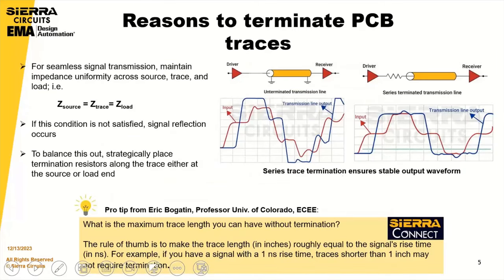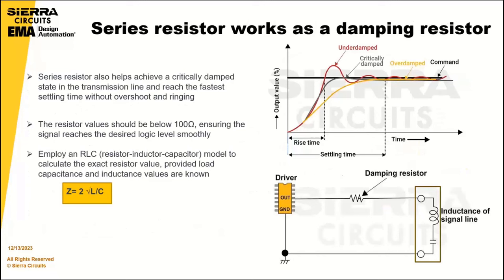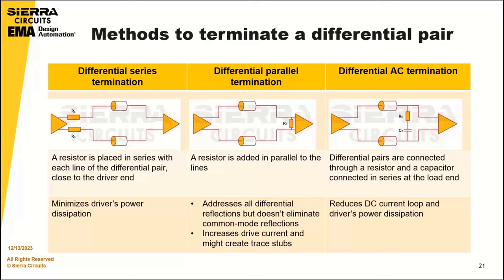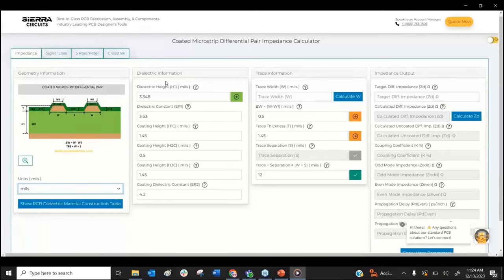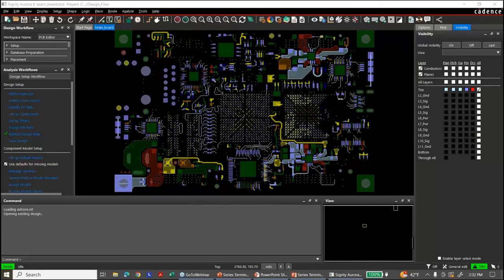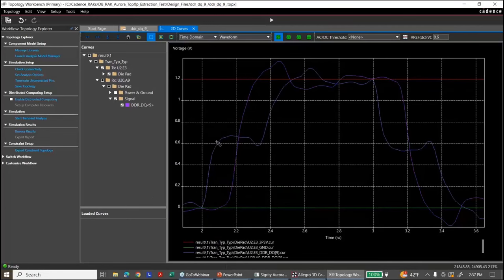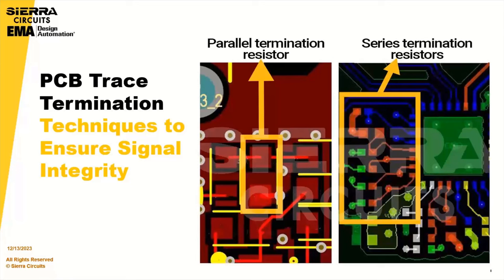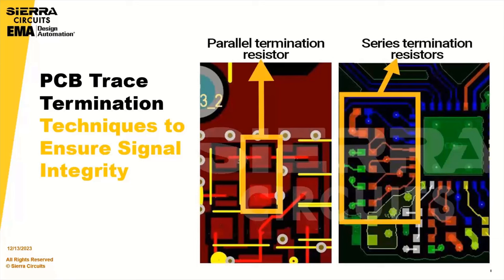PCB Trace Termination Techniques to Ensure Signal Integrity | Sierra Circuits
As signal frequencies and speeds increase the potential for unwanted noise, distortion, and reflections are becoming commonplace. Fortunately, there are well defined methodologies to help mitigate these issues in your designs. In the case of reflections implementing a trace termination strategy will help you avoid this unwanted noise that can cause issues for consistent and steady data transfer.

Watch the experts at EMA Design Automation and Sierra Circuits as they go through PCB trace termination strategies, their pros and cons, and how you can leverage your CAD tools to help you implement the perfect termination routing scheme for your designs.

What you will learn:

- Role of termination routing in reducing signal reflection, ringing, and overshoot.
- How to place termination resistors using termination techniques: series, parallel, Thevenin’s, AC, transformer, and bidirectional terminations.
- Difference between single-ended and differential terminations.
- How termination resistors contribute to propagation delay and steps to optimize tpd.
- Case study: Termination routing in multiple DDRs connected to an FPGA.
- How your CAD tools can help you automate and manage your signal termination strategies.

Ernie Frohring, Field Application Engineer, EMA Design Automation

Ernie began his career in electronic design and instrumentation, specializing in emulators and logic analyzers. Since then, he has leveraged his knowledge of hardware instrumentation to become experienced in the software tools used for electronic design. He has worked with various PCB layout, schematic capture, analog simulation, and signal integrity analysis tools, and is especially interested in the integration of these tools into a design environment. He is currently specializing in RF and Digital simulation, doing presentations, and working one-on-one with customers using the EDA tools from Cadence and EMA Design Automation.

He graduated from Massachusetts Institute of Technology with a Bachelor’s and Masters degree in Electrical Engineering. His hobbies include chasing Total Solar Eclipses to interesting parts of the world.

Amit Bahl, Chief Revenue Officer, Sierra Circuits

Amit has been in the PCB industry for 20+ years. He is the Chief Revenue Officer at Sierra Circuits. His passion is to empower tech companies to achieve their visions and change the world. Rockets going into space, self-driving cars taking up the streets, cancer-fighting medical devices, protecting the country, he’s ready to build any circuit board!